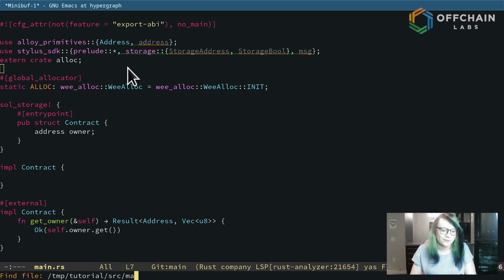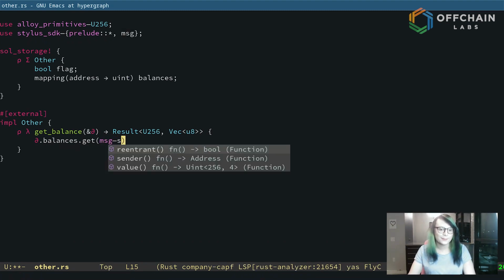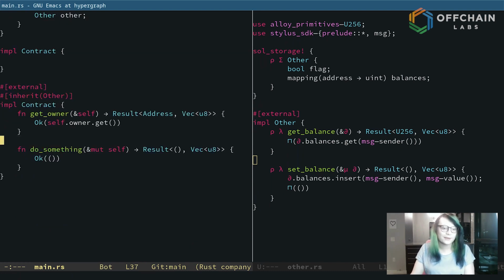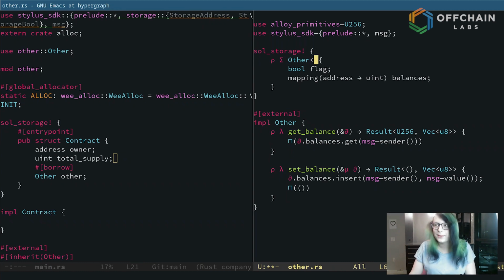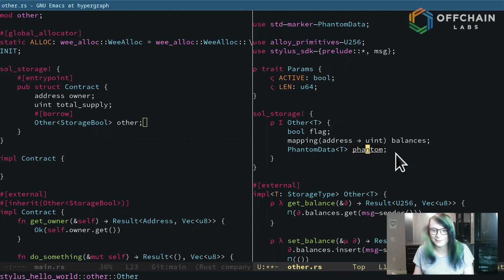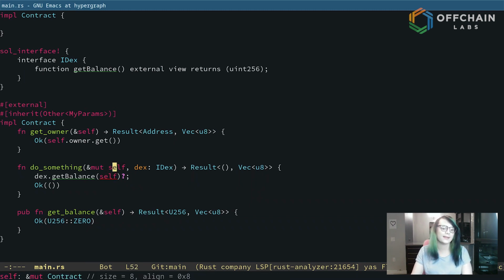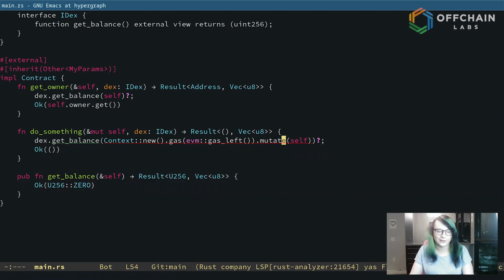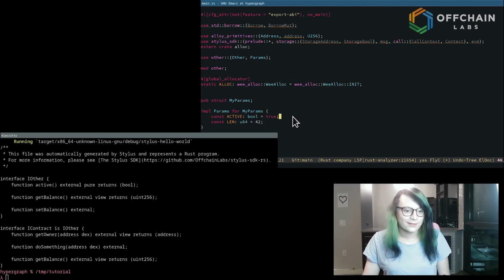Building a Stylus Smart Contract Part 2 | Developer Tutorials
This introduction is for developers who want to build on Arbitrum using popular programming languages, like Rust and C++ with Stylus.

In this tutorial we cover:

0:00 Advanced Stylus smart contract features
6:18 Inheriting and implementing methods
10:39 How to compose Stylus smart contract
16:39 Designing your contract the way you want!
18:02 Exploring Immutables and Constants
23:48 Phantom Data overview
28:05 Calling other contracts
33:40 How does a Call Context work?
34:32 Setting up Gas
42:06 Where to submit feedback